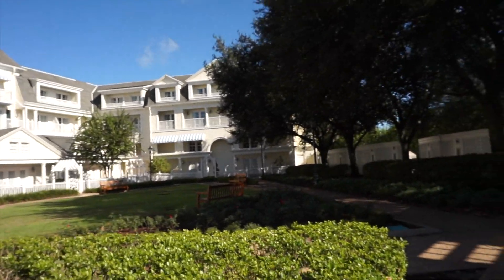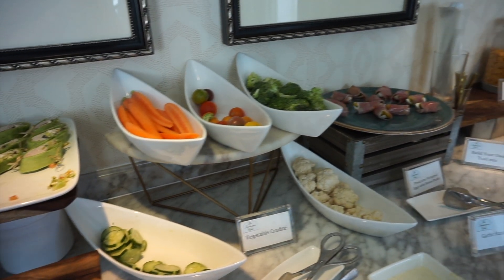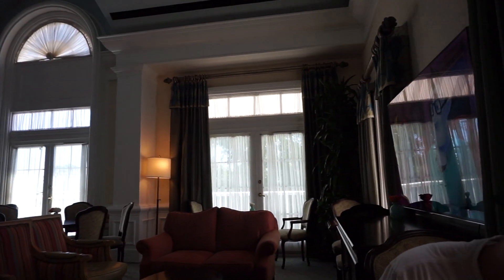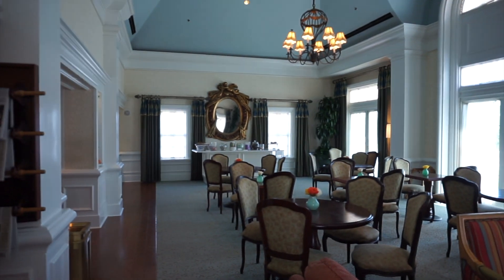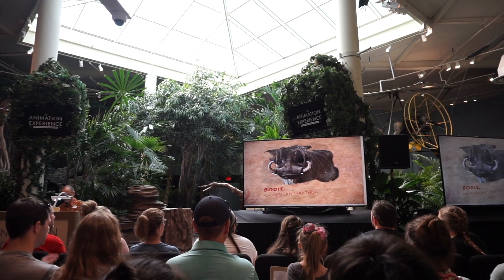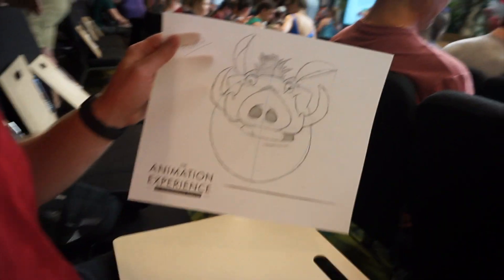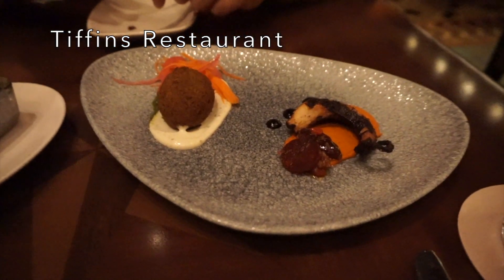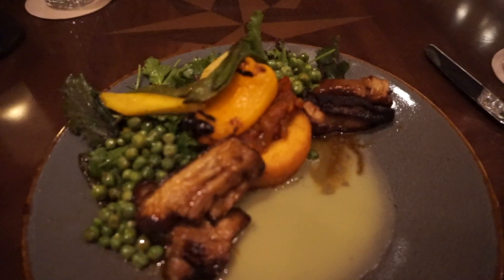Boardwalk’s Innkeeper's Club Tour & Dinner at Tiffins | Day 4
Hey guys! Today we enjoy a relaxing morning at the Boardwalk Inn pool, and lunch at the Innkeeper's Club. We then ventured to Animal Kingdom for a super fun evening! Dinner at Tiffins was definitely the highlight.

My AMAZING vlogging camera